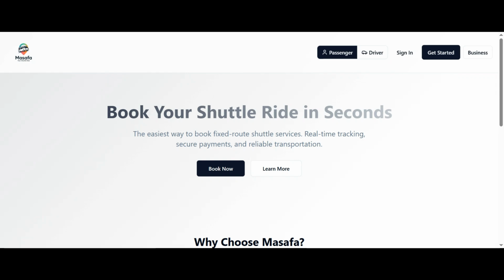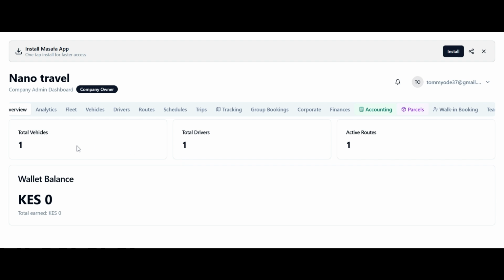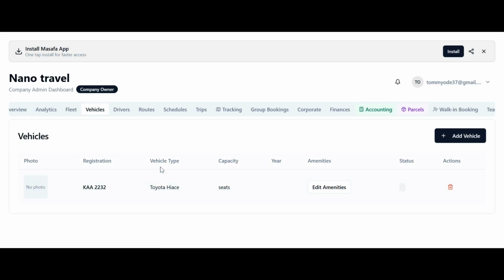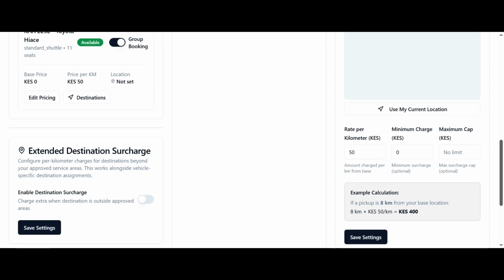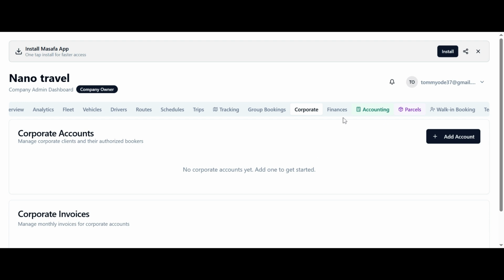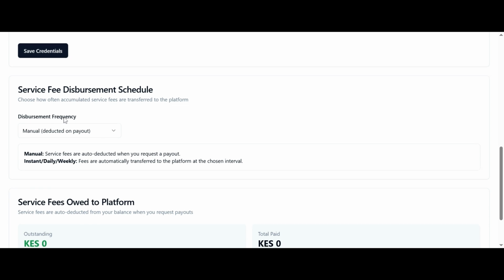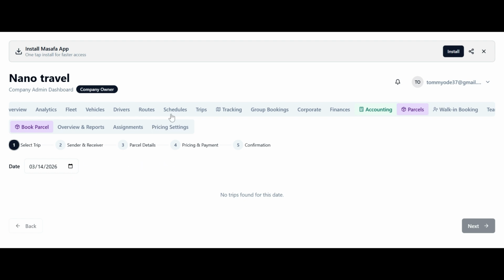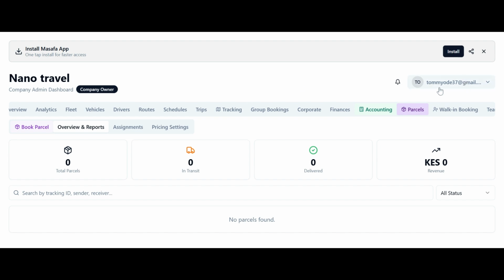Masafa App.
The easiest way to book fixed-route shuttle services